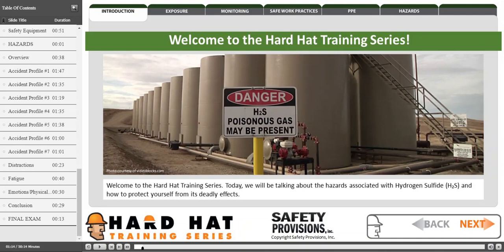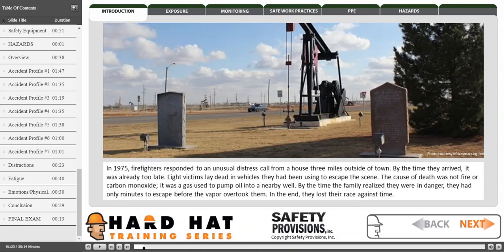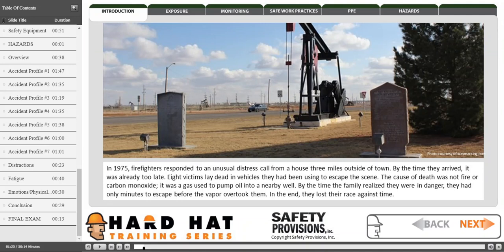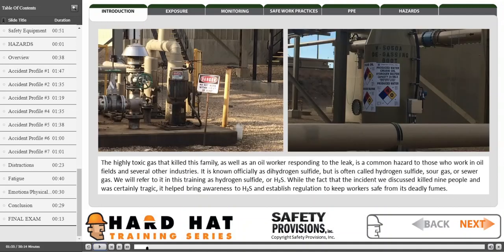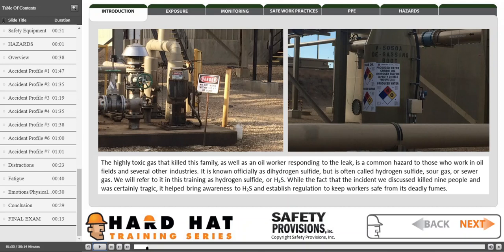H2S (CAN) Course Preview